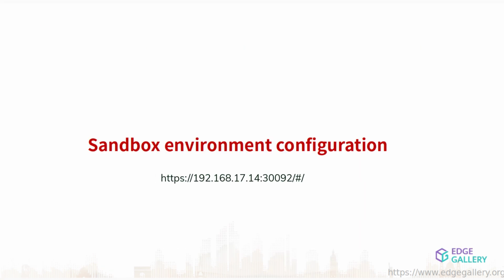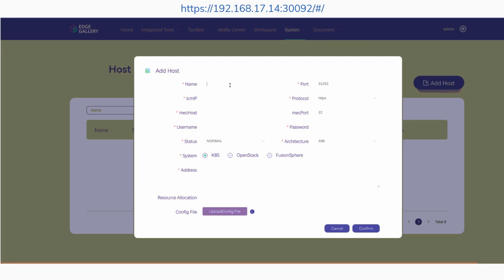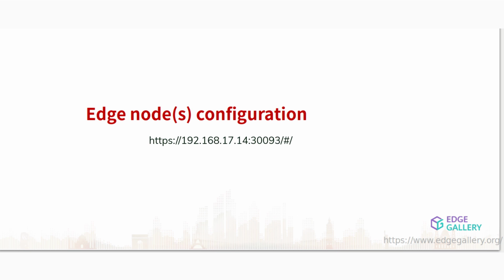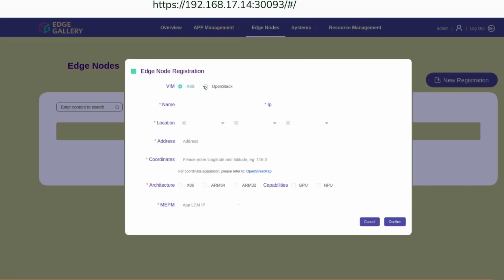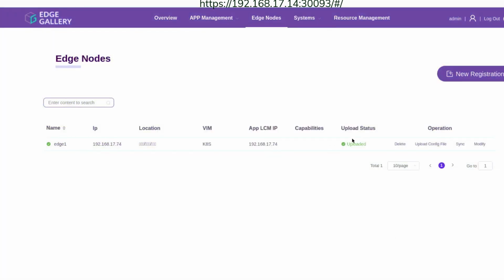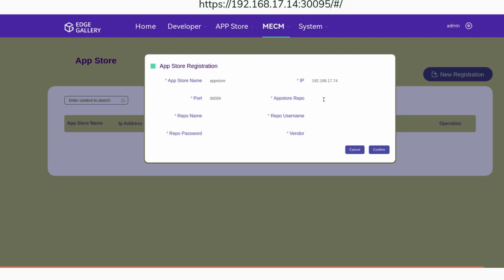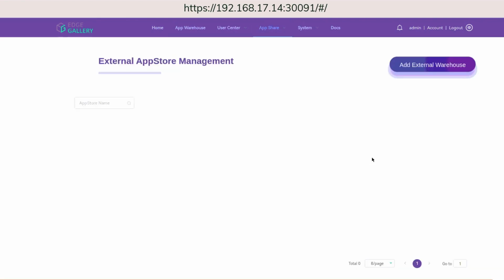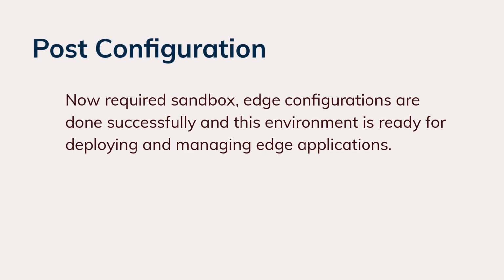Edgegallery v1.5 Configuration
Welcome to edegallery configuration video and in this video we will demonstrate the configuration of edgegallery v1.5 with breif introduction about required configurations of edgegallery post installation.